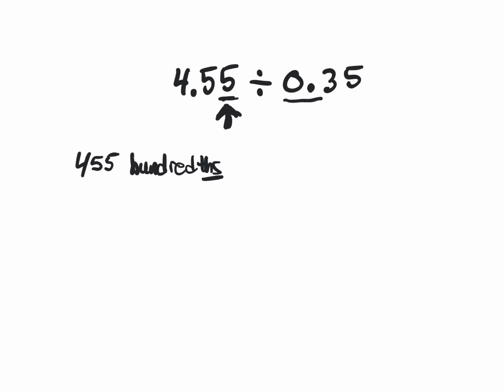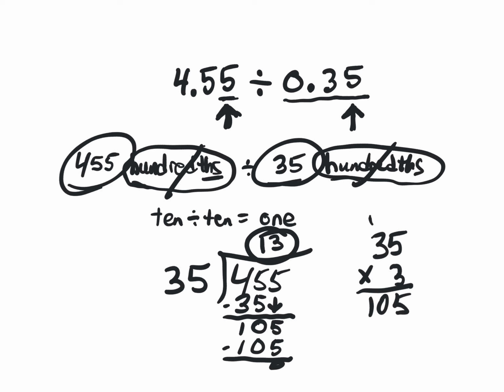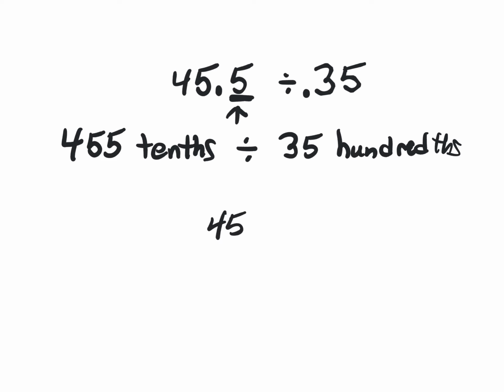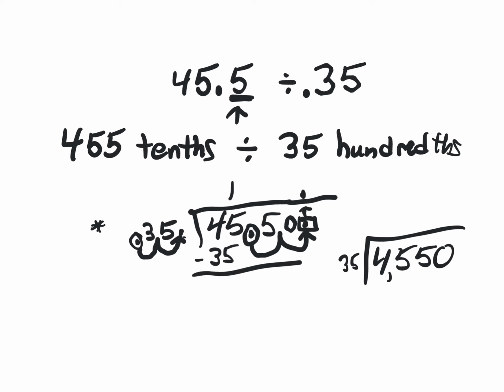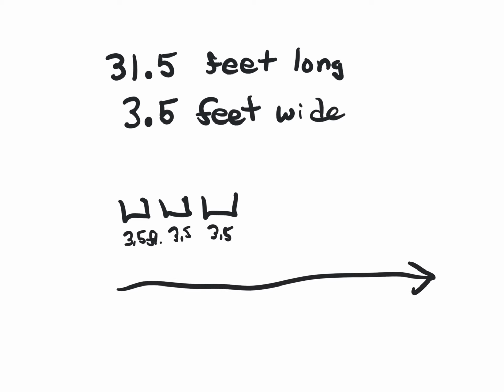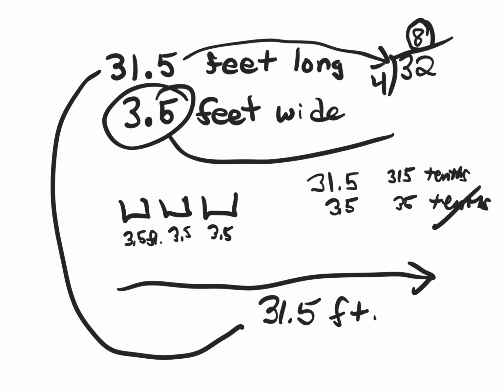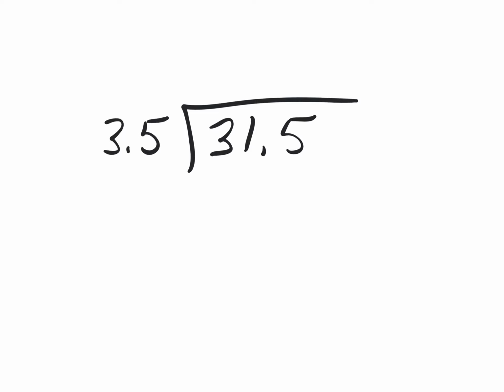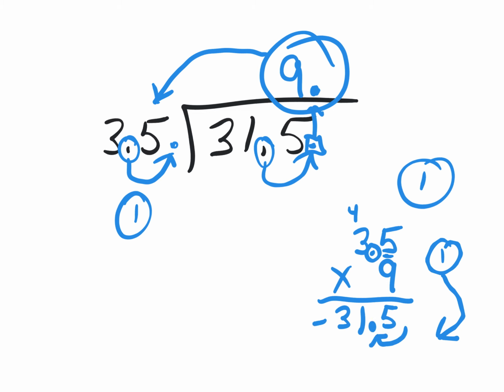6-5 Divide Decimal by a Decimal